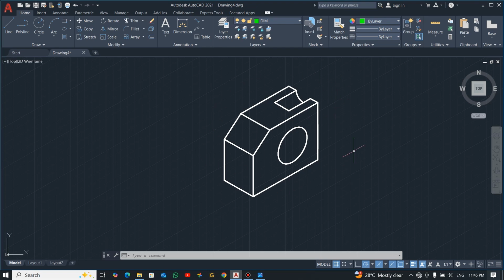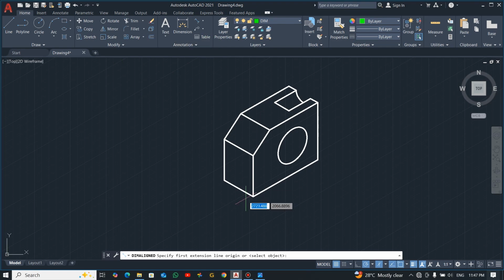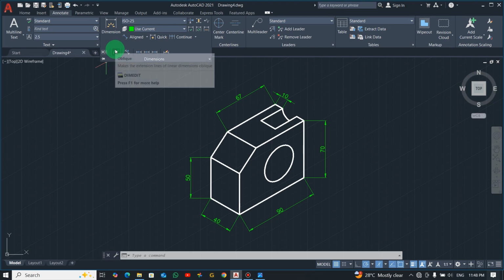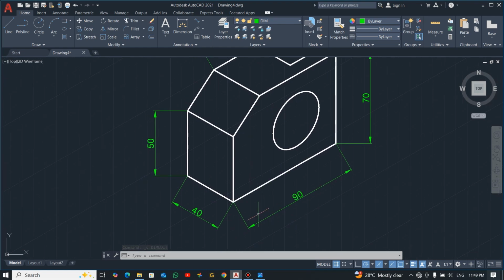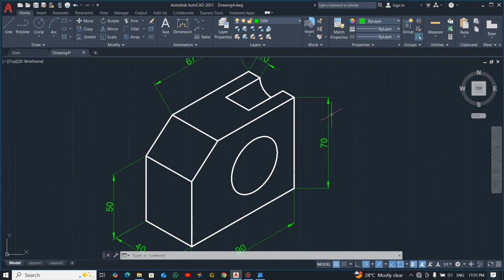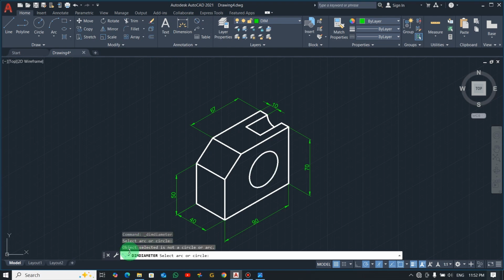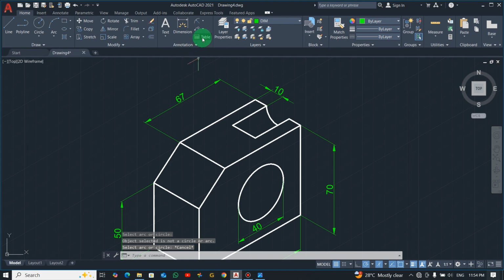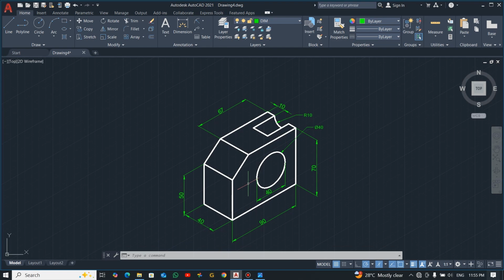How To Add Dimensions To Isometric Drawing In AutoCAD Properly.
In this tutorial, you will learn about how to dimesion isometric drawings in AutoCAD correctly.